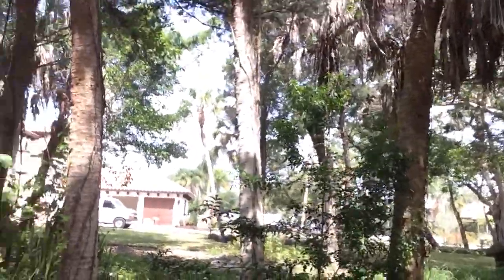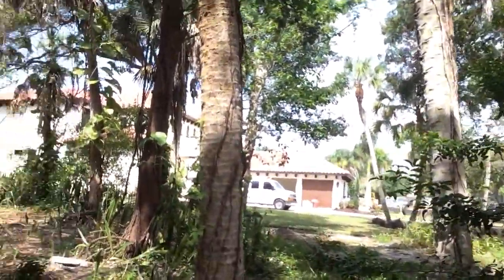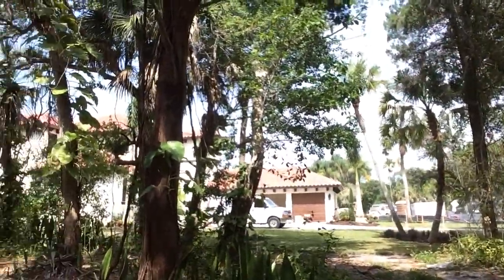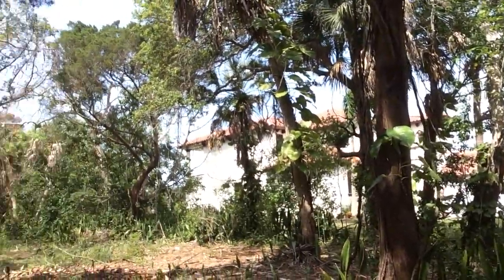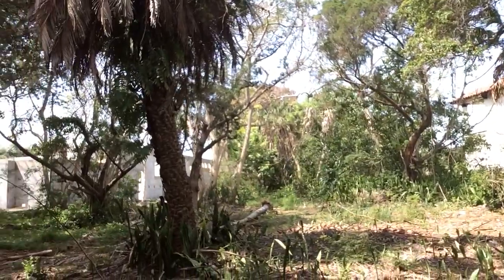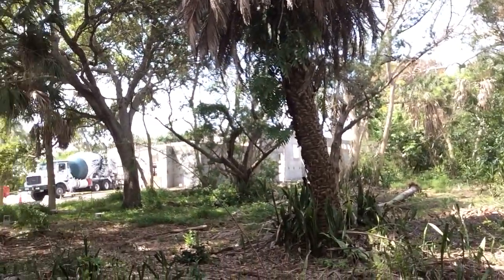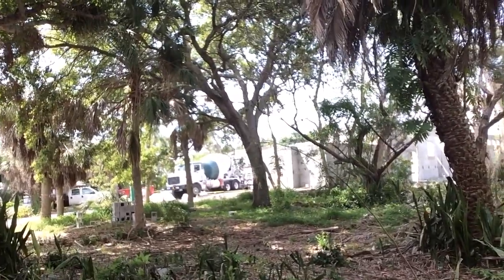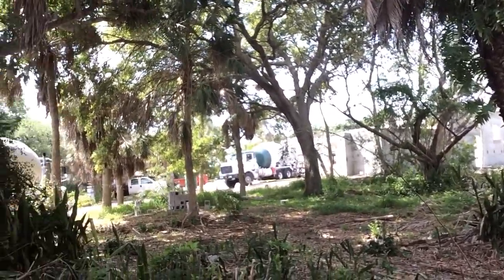New Construction | Siesta Key | Sarasota, FL | 34242 | John Gaudiano